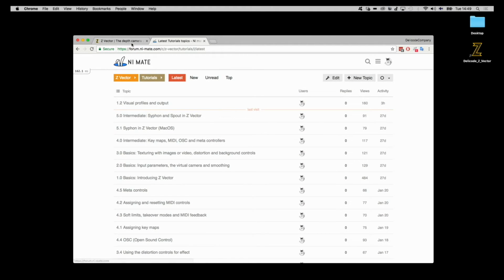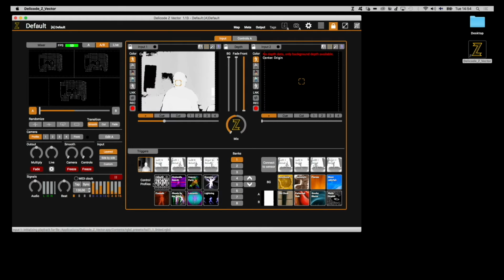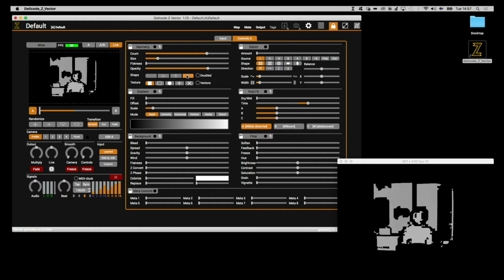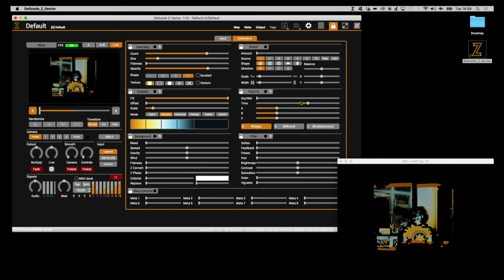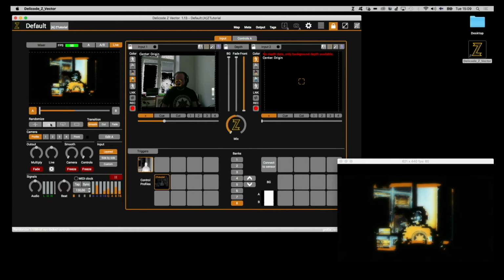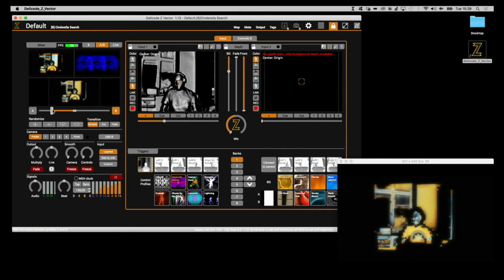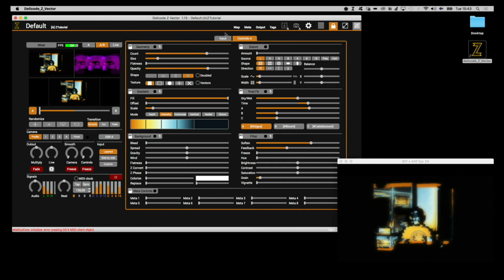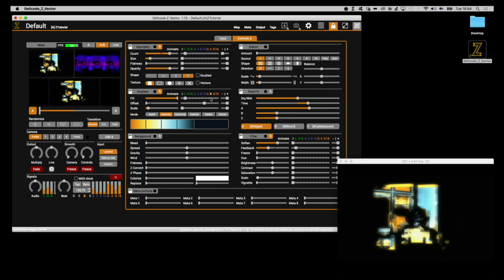Z Vector Tutorials: Introducing Z Vector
This introductory tutorial series to Z Vector covers topics such as the user interface, input, output, creating visuals, editing visuals, mixing visuals, randomising visuals as well as synching them either with audio or beat.

You can also find the written and GIF-illustrated version of this tutorial on our user forum

Z Vector and Z Vector Touch are the world's first professional visualisation softwares for modern depth sensor families such as Intel RealSense and Microsoft Kinect. For more information on the software please

The song in the background (parts 1.5 and 1.6) is "Dance" by Phantom